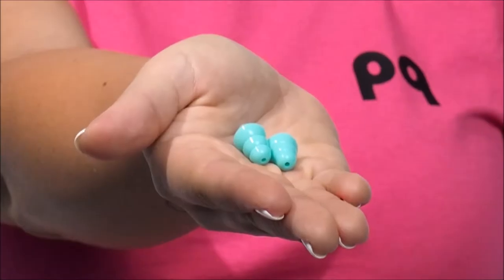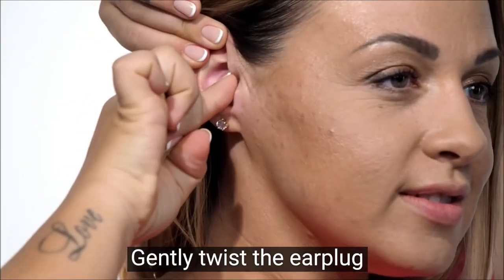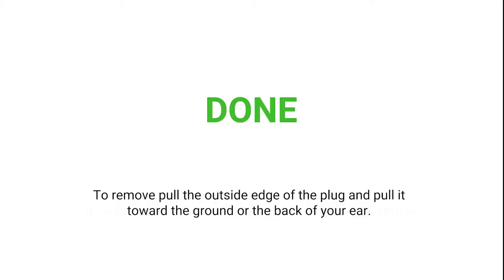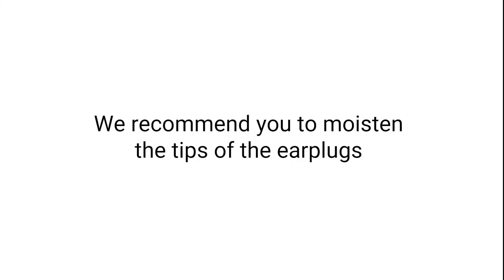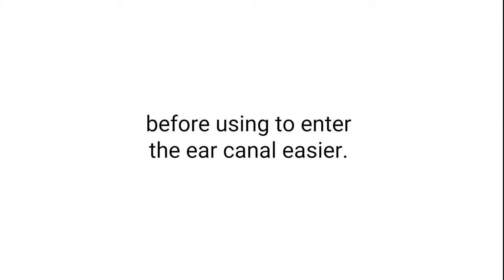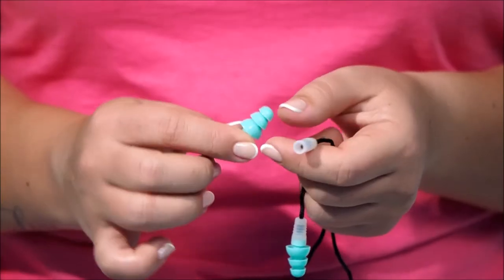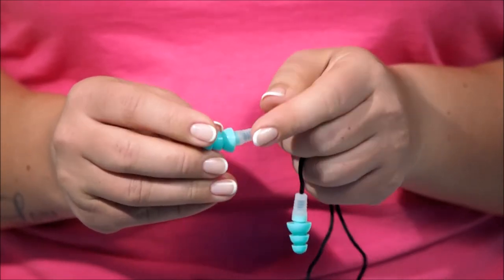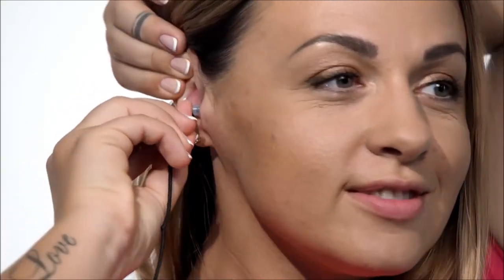How to Use Silicone Earplugs. PQ Ear Plugs for Noise Cancelling and Ear Protection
DESCRIPTION:
Your health is your wealth. PQ Silicone Ear plugs are shaped to fit the inside of the ear and create a water-tight seal. Our main aim - is to avoid disease and injury and save your health. Swimming ear plugs are also an excellent choice when you need to keep water out of your or your children's ears. The package includes foam earplugs, which you can use for sleeping and traveling - the perfect set for all occasions!

Silicone ear plugs will stick in your ears better, even when you’re moving around a lot. Best for swim and entertainment. In order to make sure, that our earplugs work, we wear them every day, sleep wearing them, swim, and travel. They are incredibly light and non-obstructive – so much so that the first time you will use them - forget that they are in the ears. We are totally focused on your needs. Here you see the result of collective thinking that will simplify your daily life.

PQ Earplugs - enjoy the sound of silence!

📍FEATURES & BENEFITS FOR YOU:

NOISE REDUCTION RATE 34 dB
Your best EarPlugs for sleep and at the same time for noisy places and loud music. Use PQ noise cancelling ear plugs for sleep, concerts, raves, or rehearsals. In such places there is always very strong bass, which creates stress for your ears. Be one step ahead of others, take care of yourself with noise cancelling ear plugs.

FIT MOST EAR SIZES
Without thinking that you need to constantly adjust your pq earplugs for sleep- they won’t fall out of your ears. You can try both - silicone ear plugs and foam ear plugs in order to find your suitable noise cancelling ear plugs for sleep. It is enough to install the pq earplugs for sleep once in your ear canal and securely fix.

KEEP CLEAN AND TAKE IT EVERYWHERE - We added the connection cord to the package, so you won`t be worried about loosing your noise cancelling ear plugs for sleep. Keep your earplugs for sleep in a sterile place with our holding case. It is also a convenient container for vitamins or other medicine that you may need in different situations. Just attach the case to the keys as a keychain and you'll never forget your pq earplugs for sleep!